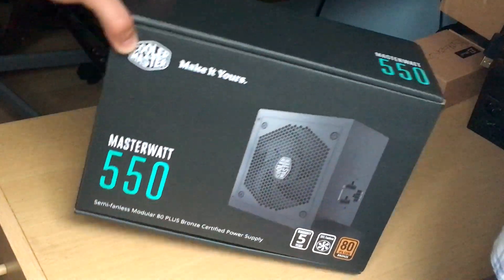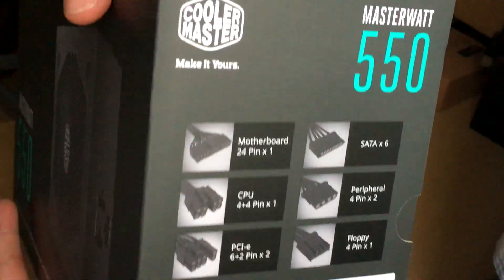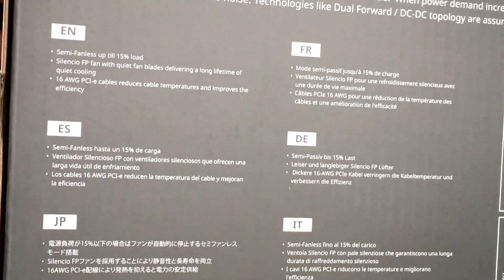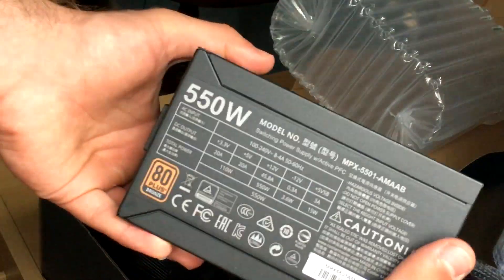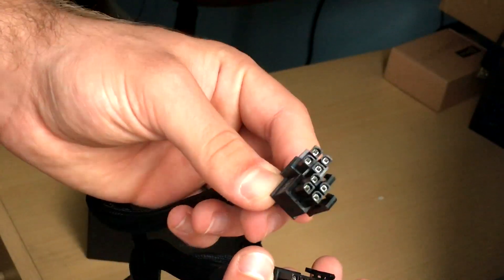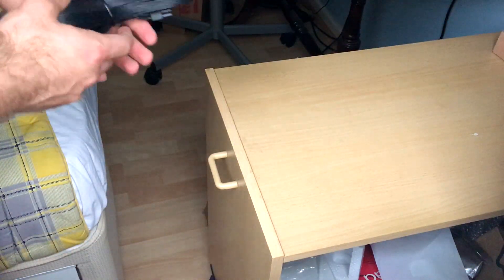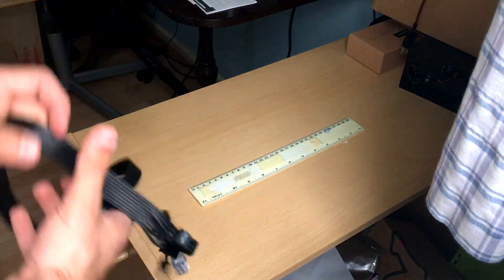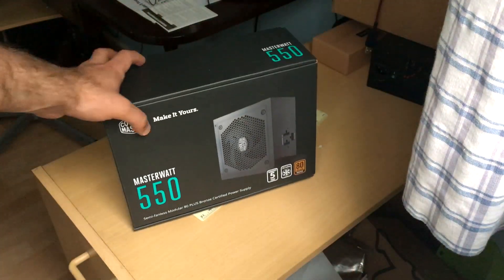Cooler Master MasterWatt 550W Modular PSU Unboxing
A video showing all the information and accessories that comes with the Cooler MasterWatt 550 Semi-Modular PSU. I will also include information such as the length of the cables and which port to plug the modular cables into.